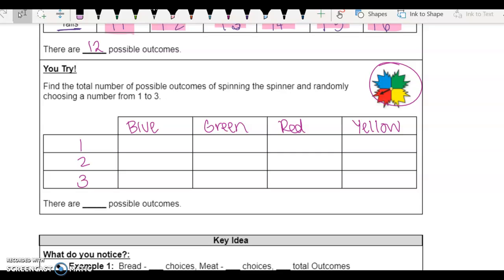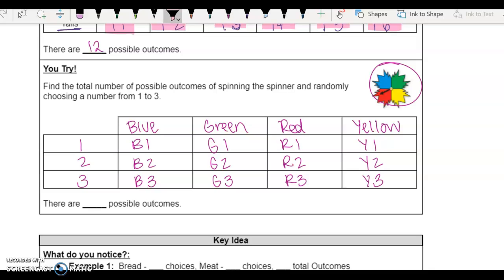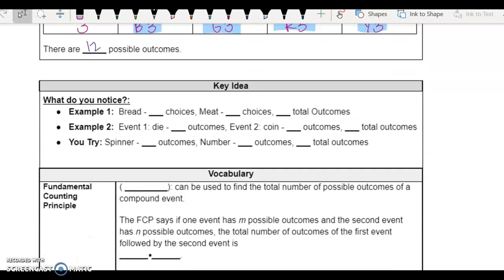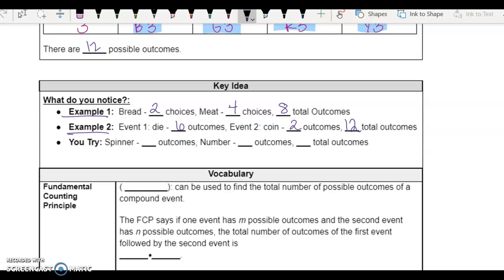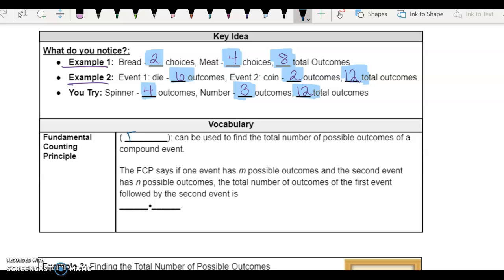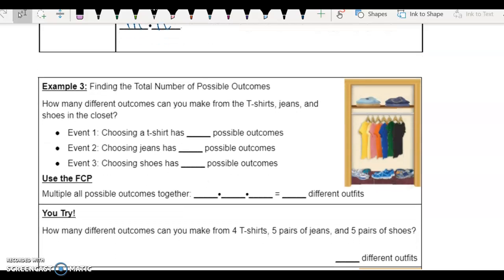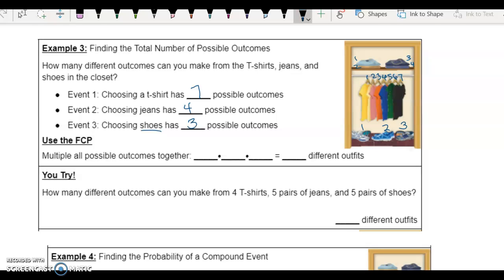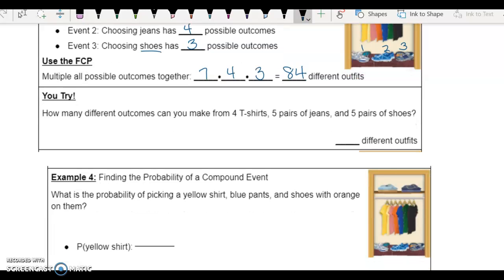7.3 Fundamental Counting Principle